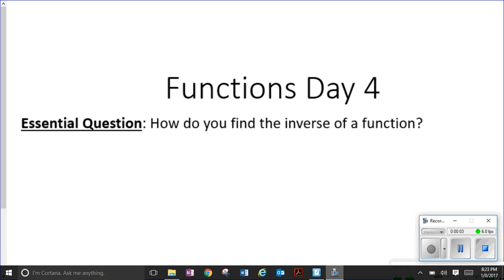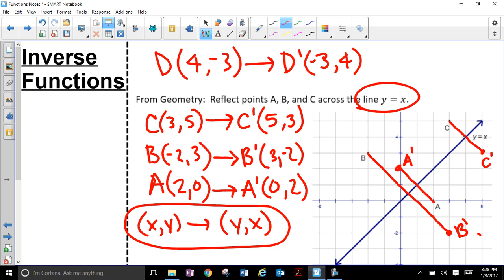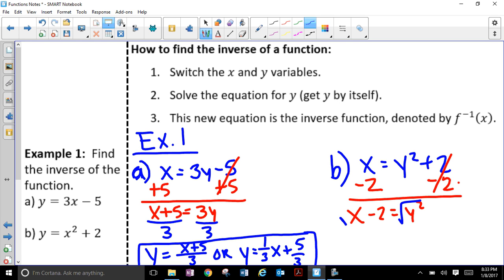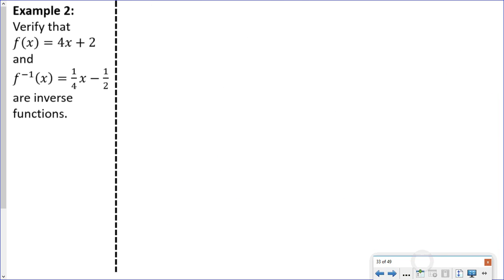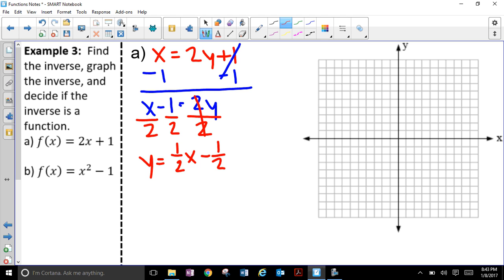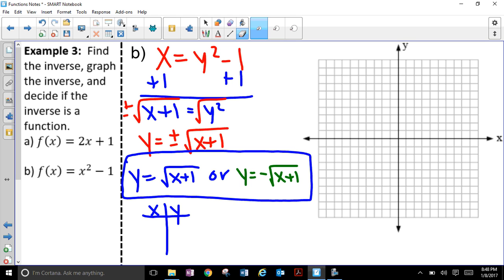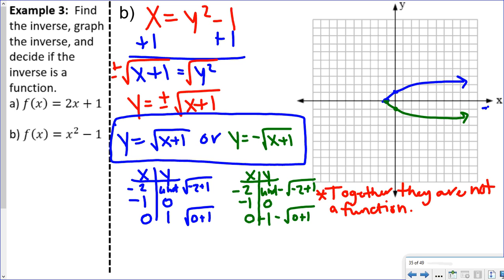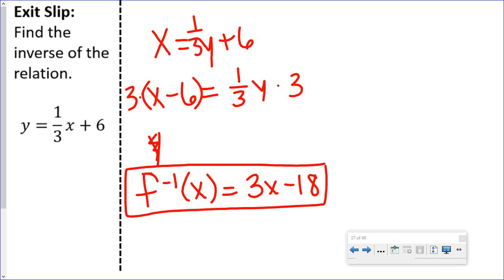Functions Day 4 Video Notes